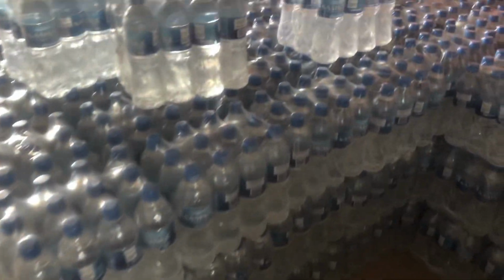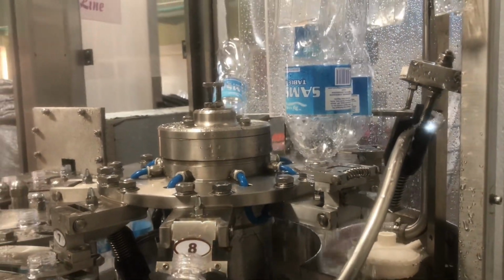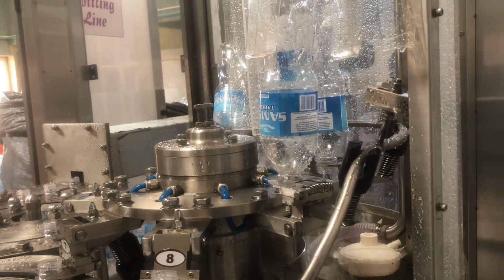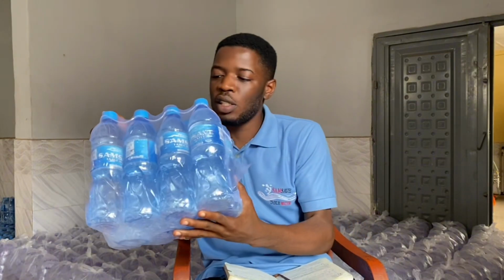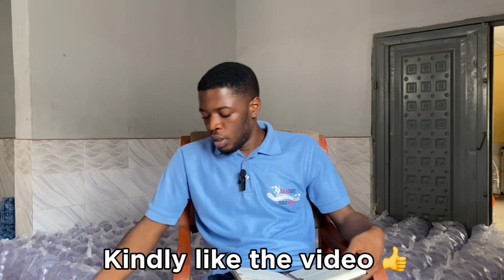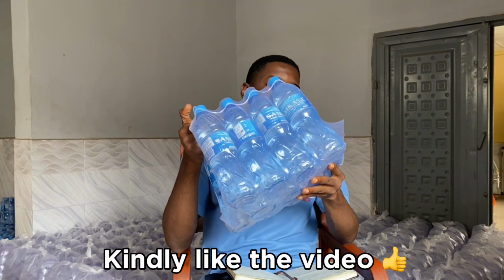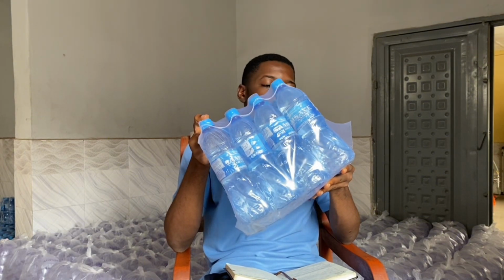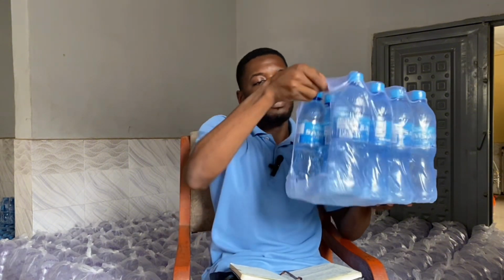How to make ₦4million naira selling bottled water in Nigeria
To make a certain amount of money selling bottled water, you need to set production target.

By knowing how many packs of water you need to produce and sell in the market in order to make a certain amount of money in sales , you are on track to achieving your business goal for the month.